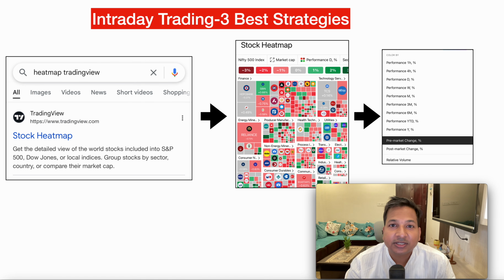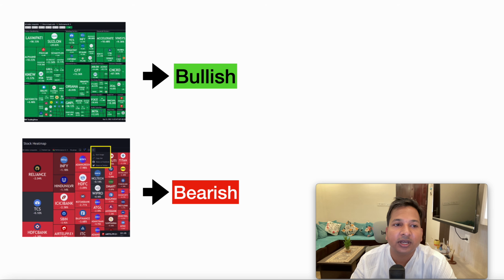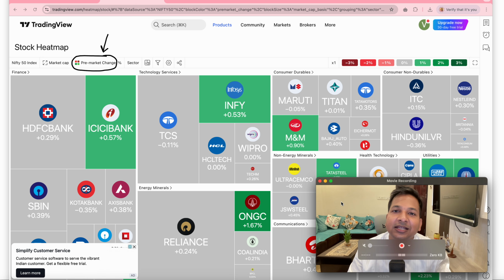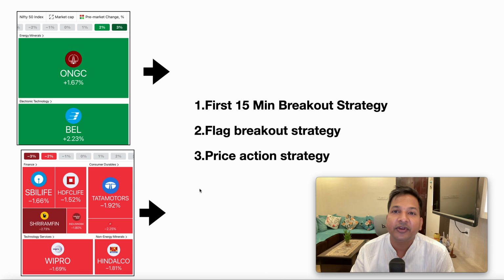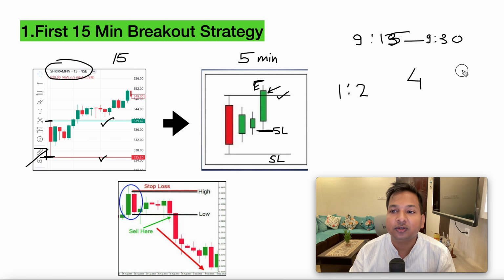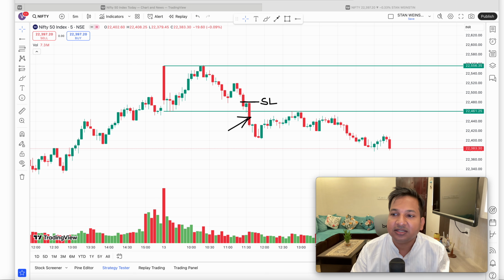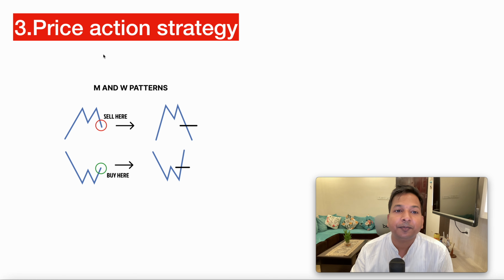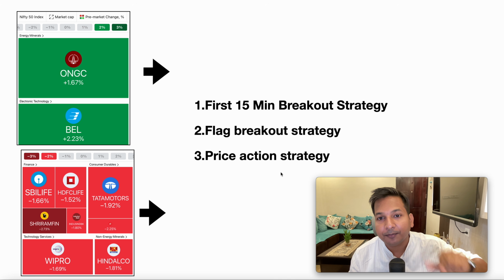Three Profitable Intraday Trading Strategies (The Ultimate Guide To DayTrading)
In this exclusive video, I reveal Three Powerful Intraday trading stratetgies  that professional traders use to predict market moves and make consistent profits. These techniques are simple, effective, and can be applied to Intraday Trading in stocks and futures & Options trading also,

If you’re tired of indicator overload and want a pure price-based trading system, this video is your game changer!

✅ What You Will Learn: 👉 Secret #1: How to Identify Smart Money Moves
👉 Secret : How to Trade Nifty & bank nifty
👉 How to Read Candlestick Patterns with Precision
👉 The Right Way to Draw Support & Resistance Zones

These  price action secrets will give you the clarity and confidence to trade Nifty, Bank Nifty, and Stocks without relying on any indicators.

✔ Beginners looking to master Price Action Trading
✔ Intraday Traders & Swing Traders
✔ Anyone who wants a no-nonsense approach to the Stock Market

🚀 Why Price Action Works?
Price action cuts through the noise, showing you exactly what the market is doing, without the lag of indicators. Learn to read the charts like a pro and spot high-probability trades!

👉 Follow Me for More Insights:

✅ Price Action Masterclass for Beginners
✅ Best Candlestick Patterns for Intraday Trading
✅ How to Trade Breakouts like Smart Money